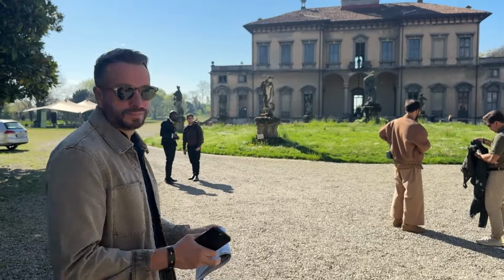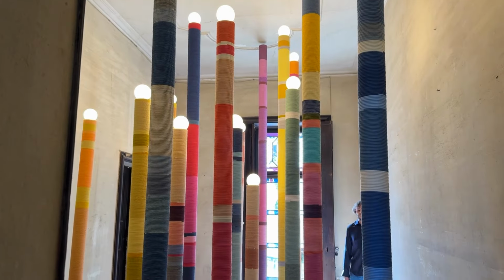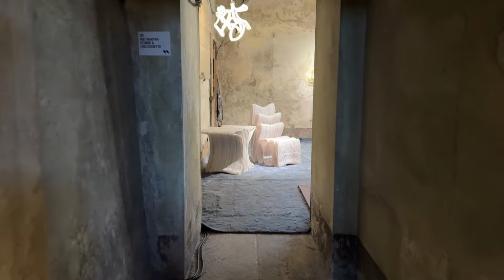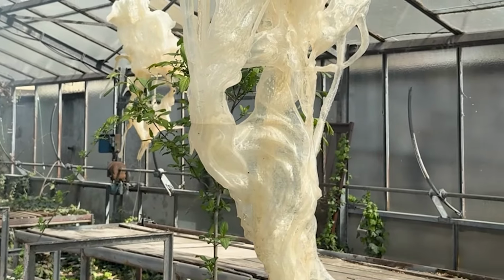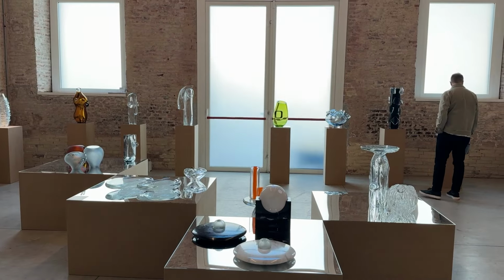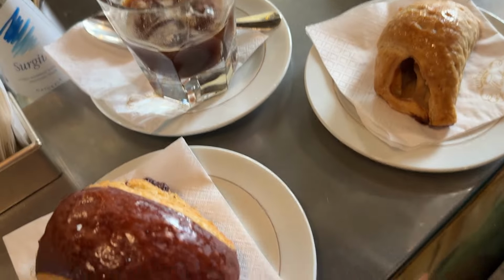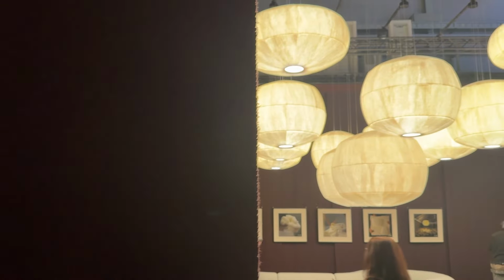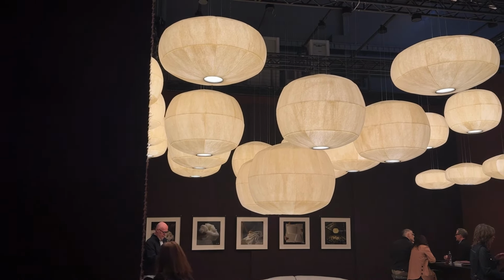Milan Design Week | Vlog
Come along with us on our first-ever trip to Milan Design Week — one of the most iconic global events in the world of interior design, furniture, and decor. Whether you’re a designer, creative, or just design-obsessed, this vlog gives you an inside look at what Design Week is really like.

We break down all the must-see events — from Salone del Mobile and Alcova to the city-wide installations and pop-ups on the official Milan Design Week map. You’ll see how the entire city of Milan transforms into a playground for innovation, creativity, and inspiration.

If you’re wondering what Milan Design Week is, how to navigate it, or what events to prioritize, this video is for you. We left full of ideas, connections, and a major design glow-up — and we’re already planning our return.

We're your local Brooklyn restorers, renovators, and designers. Give us an old home with its unique quirks, hidden charms, and rough edges, and we're all in. Our work combines our love of preservation and restoration with functional, modern touches.